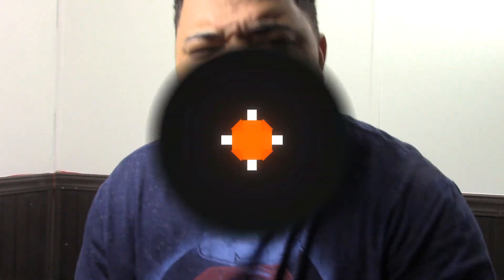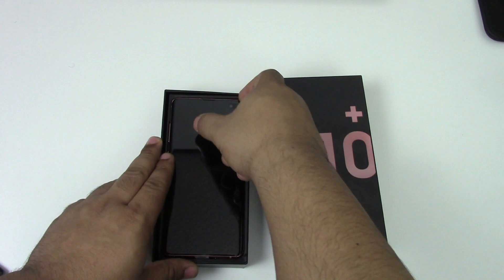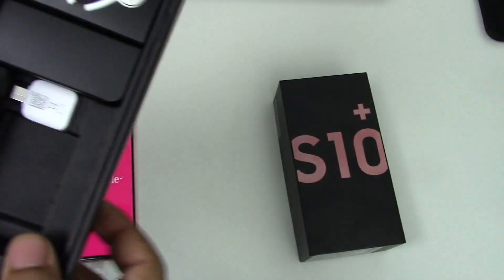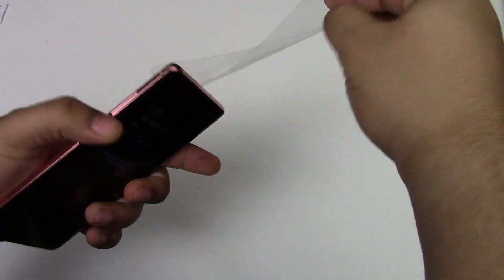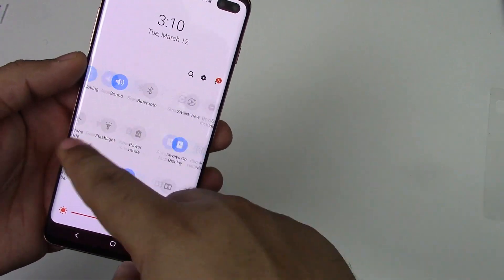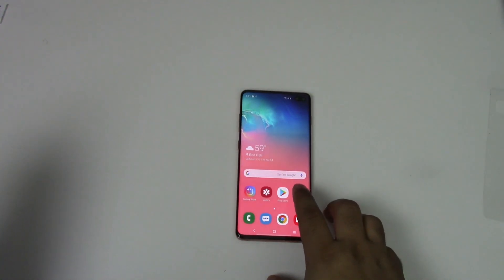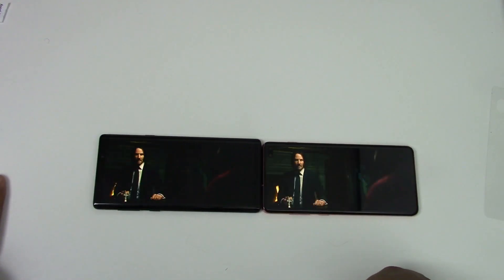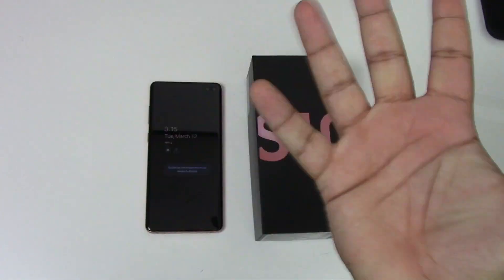Samsung S10 Plus Flamingo Pink Unboxing